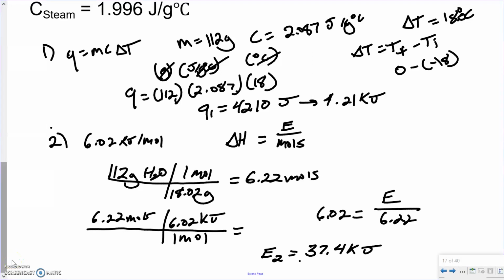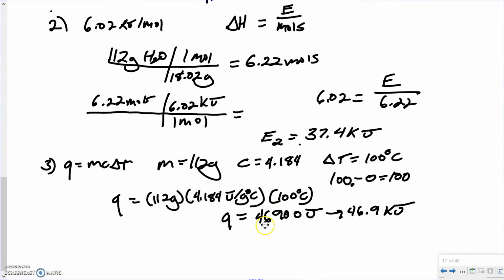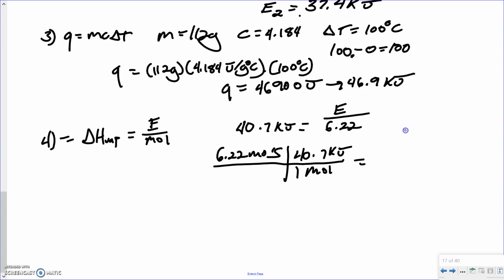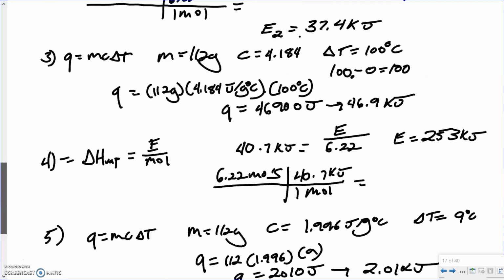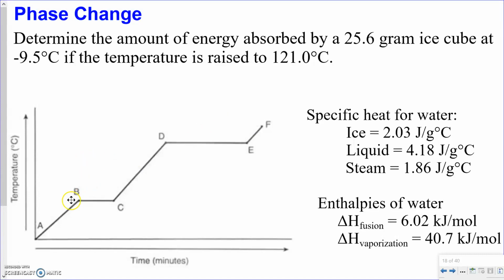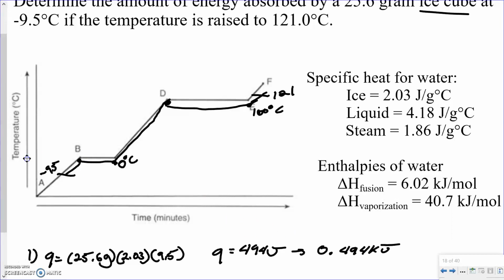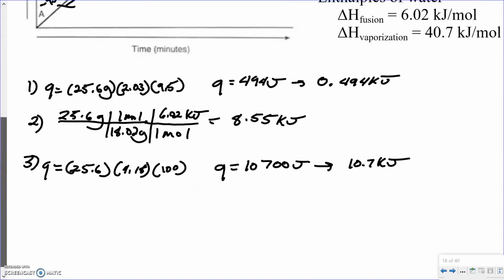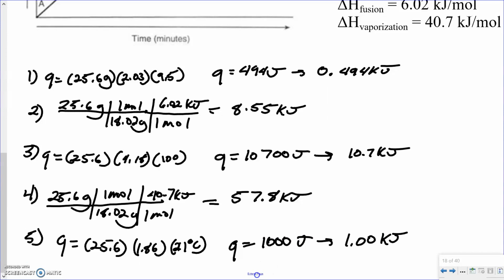Liquids and Solids Video 7 Solving using Heating Curves 2